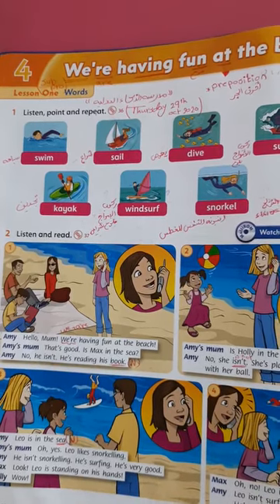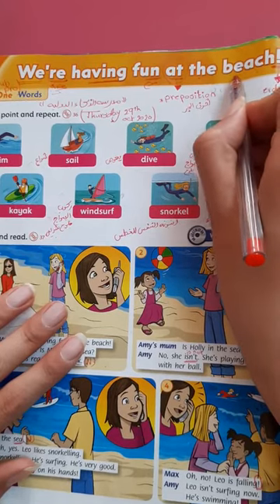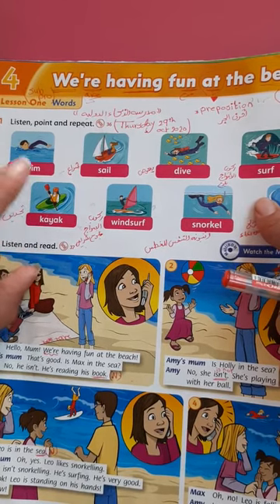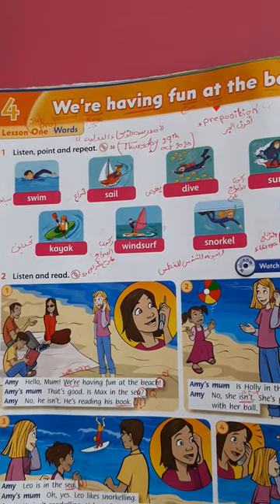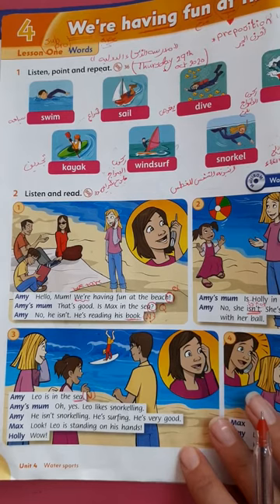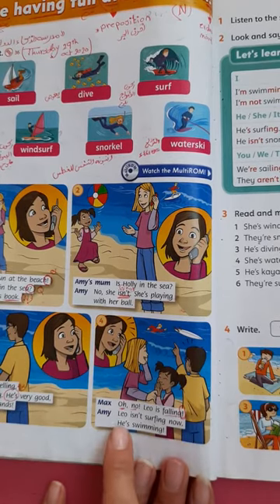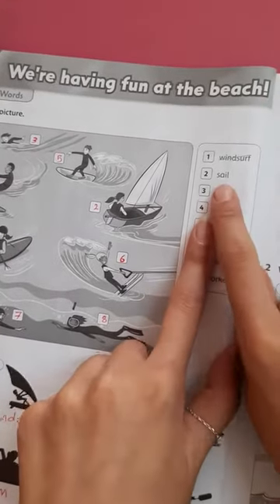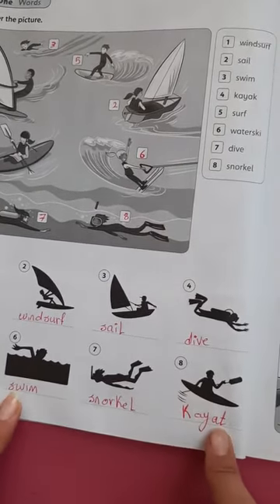class book unit 4 grade 3